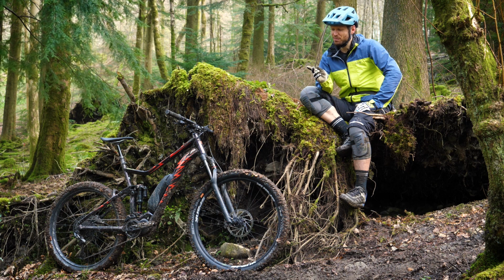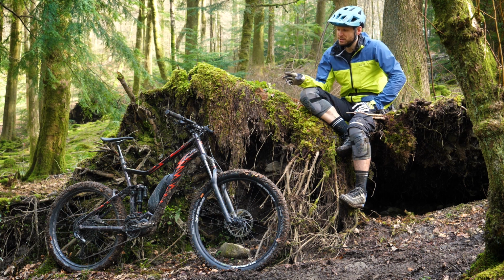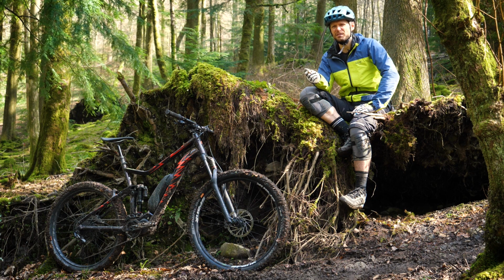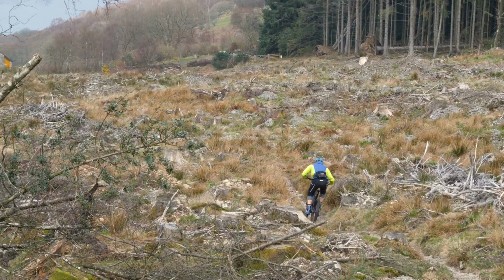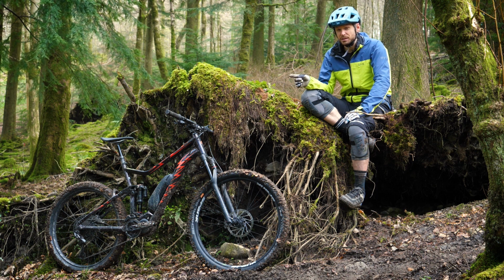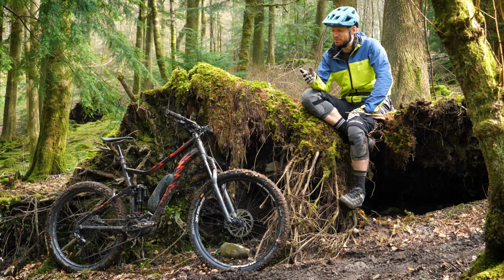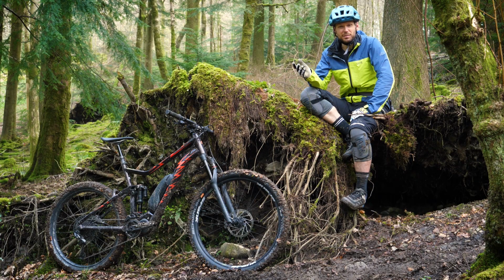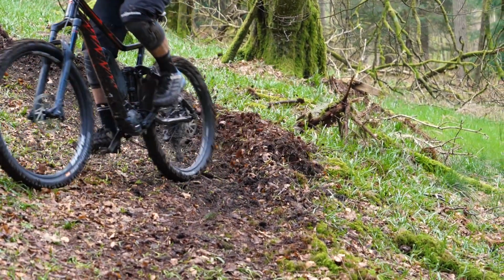Merida eONE-SIXTY M#RIDA Video Review | Electric Mountain Bike 2019